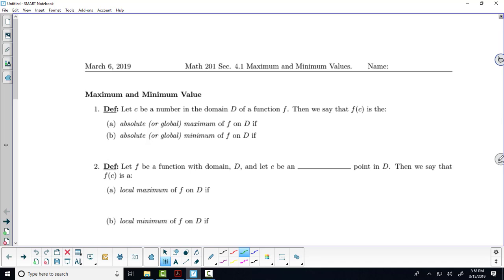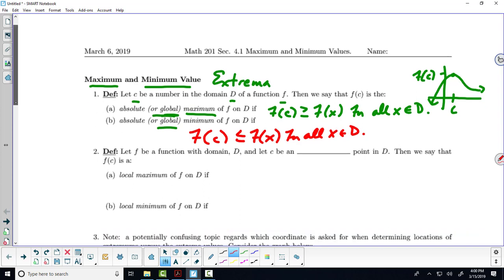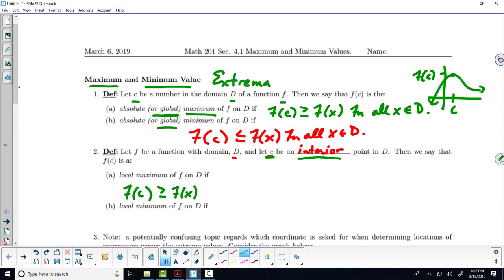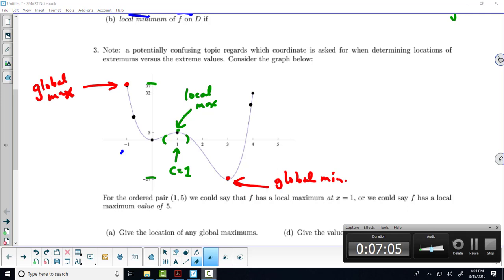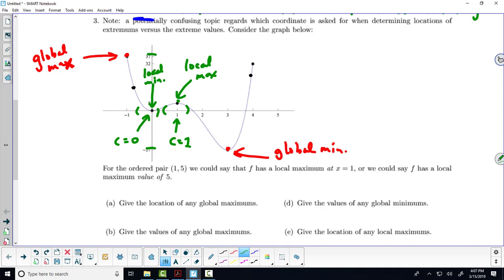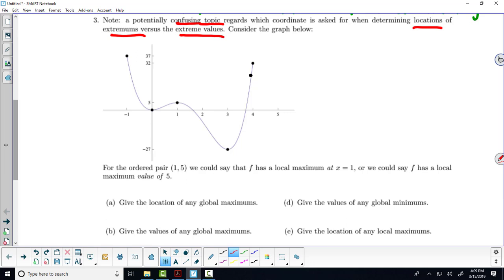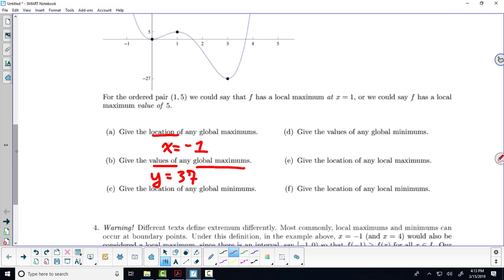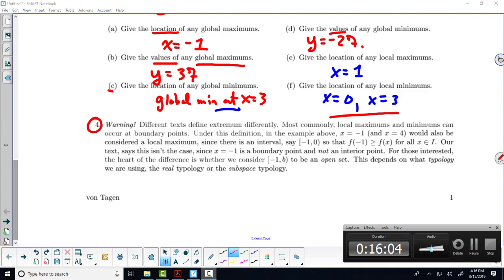Sec. 4.1 Intro